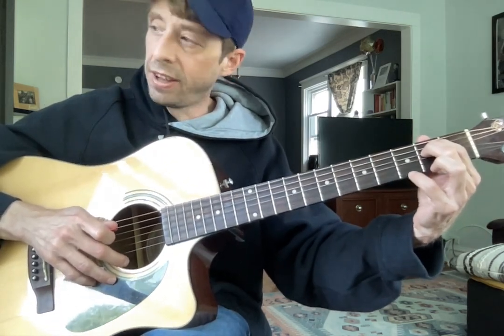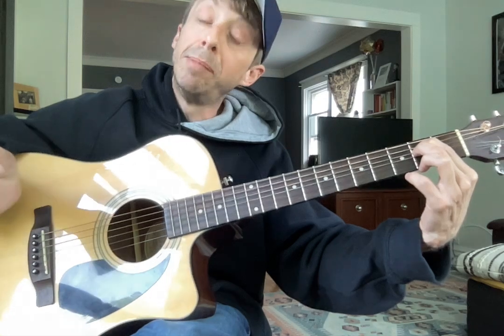Luke Video 6/17